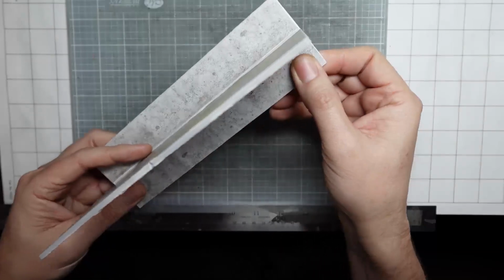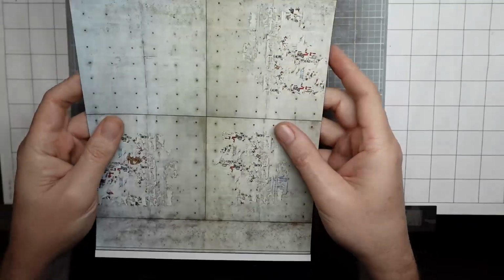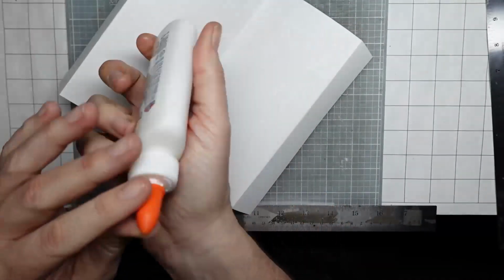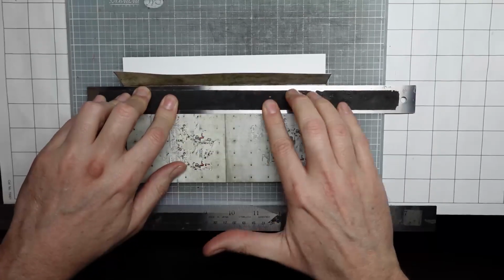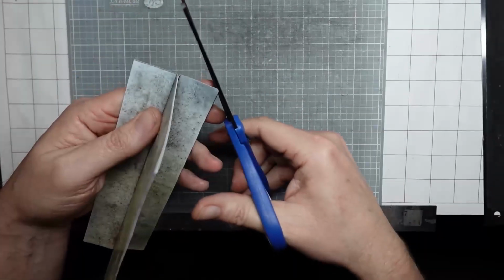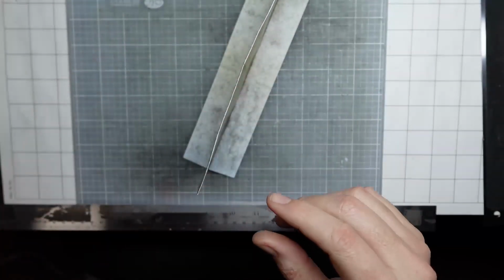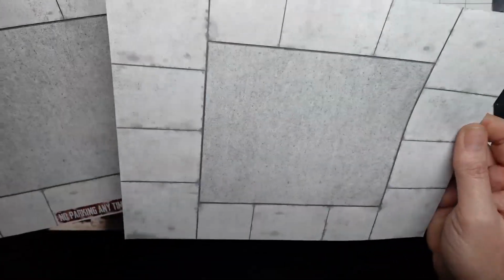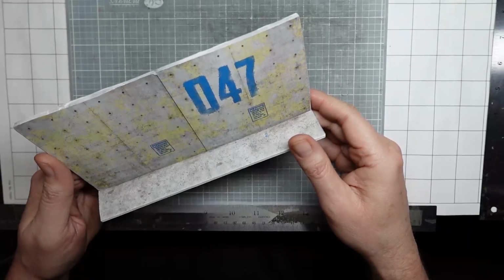Junk Runners Skirmish Build Series 016 Walls and Roads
Continuing in a series of videos that show you how to build your paper craft models for the miniatures war game Junk Runners Skirmish.